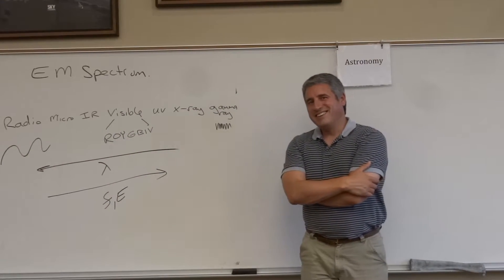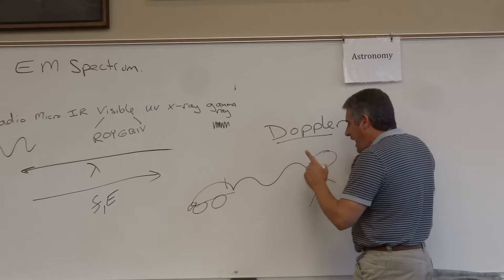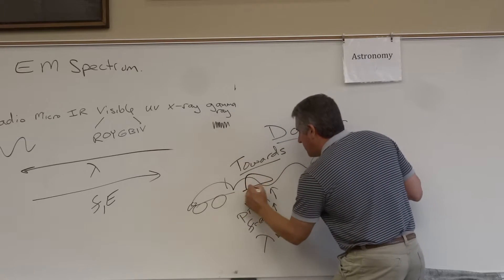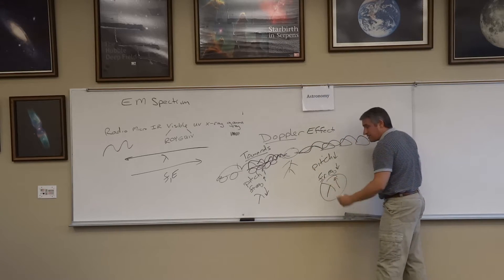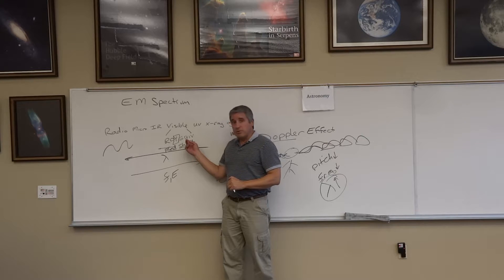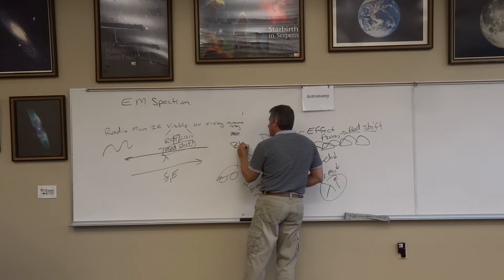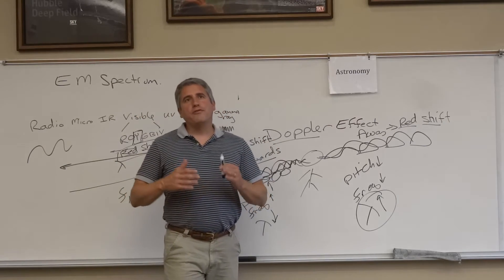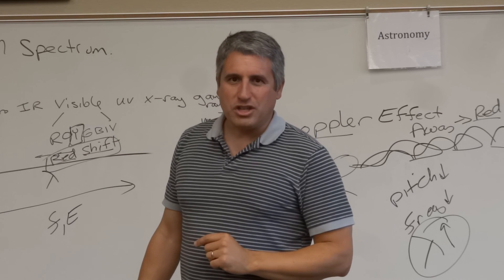Episode Twenty-Two: The Doppler Effect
Episode of the Astronomy Series discussing the Doppler Effect.